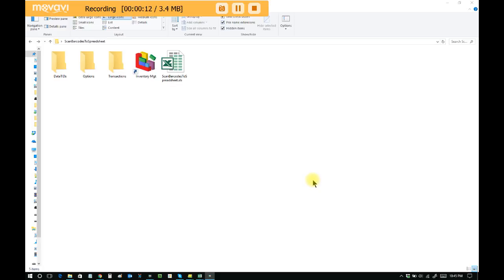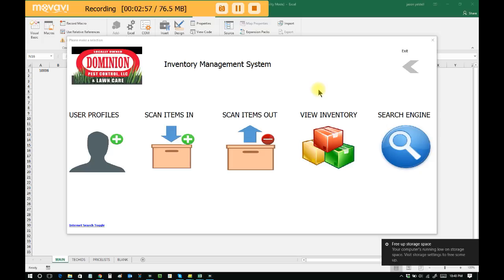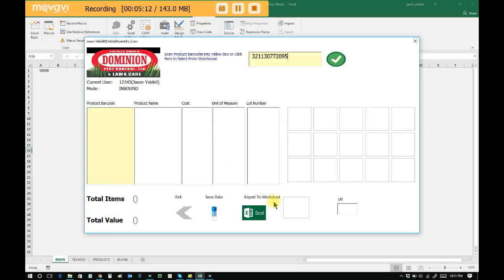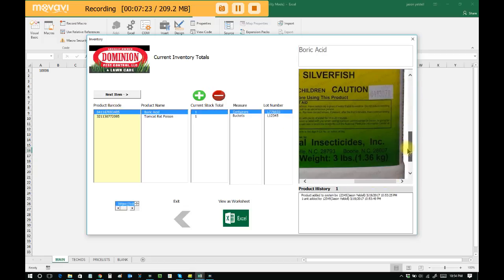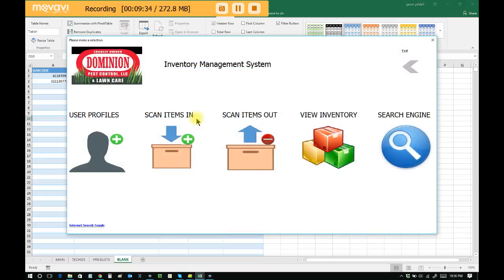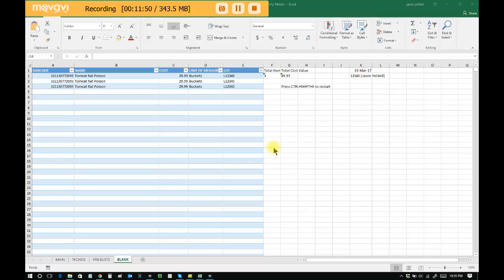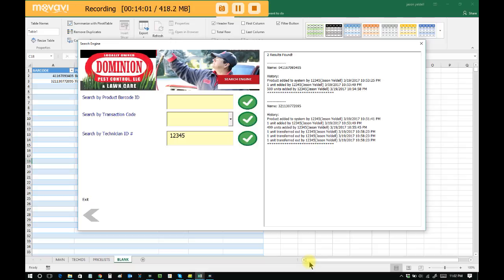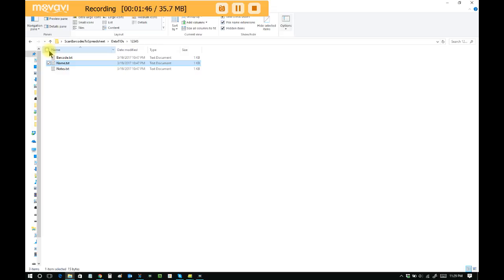Excel Inventory Management System- Windows / Office / 365 Addin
Demonstration of an Inventory Management System built for Microsoft Excel 2016 as a- Windows / Office / 365 macro/addin.

Barcode enabled.

Yeldell Scientific is The Industry Leader in Custom Microsoft Solutions, VBA Applications Development. Office Macros,  & MS Office Consultancy for Large and Small Businesses Worldwide.